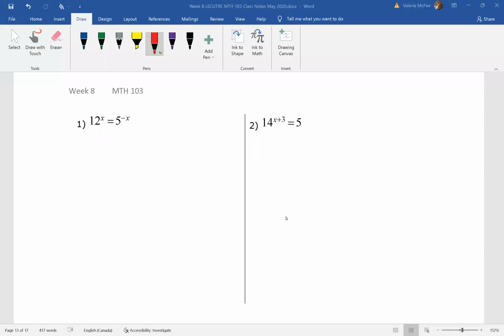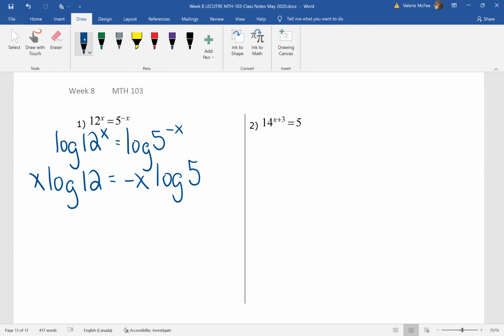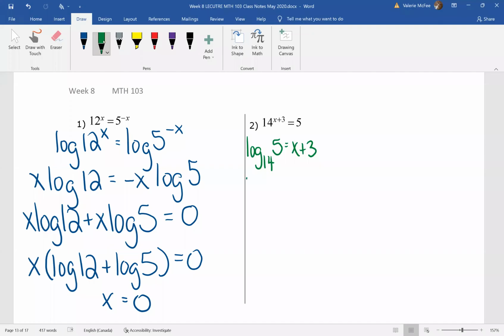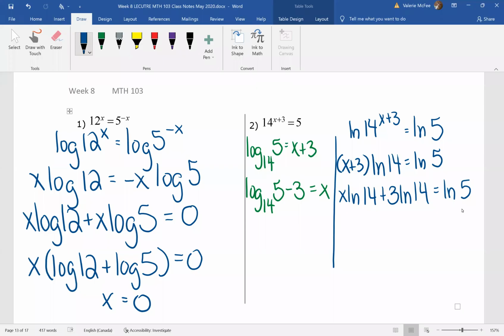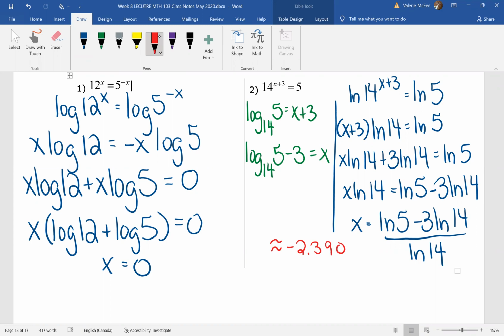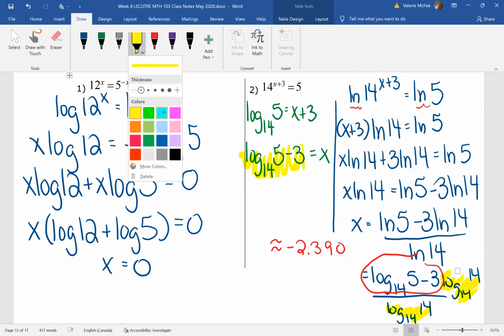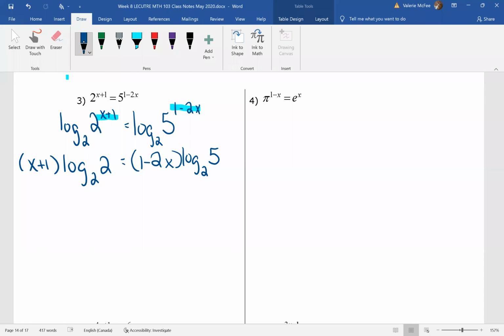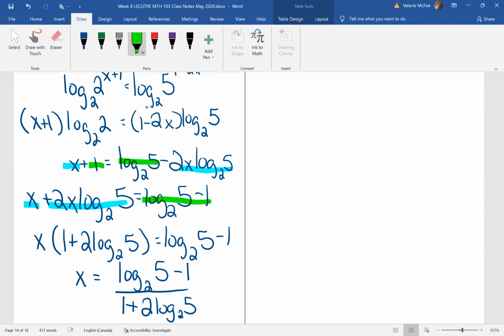8M Using Logs 2